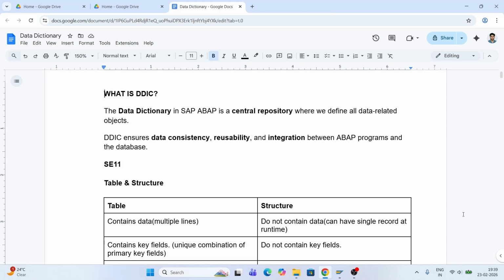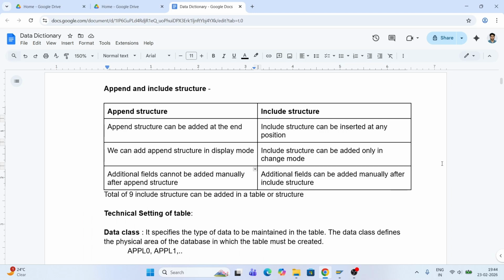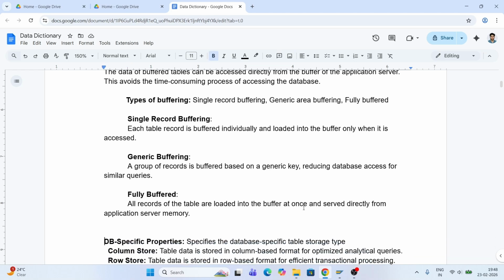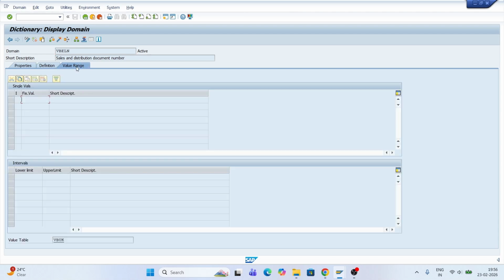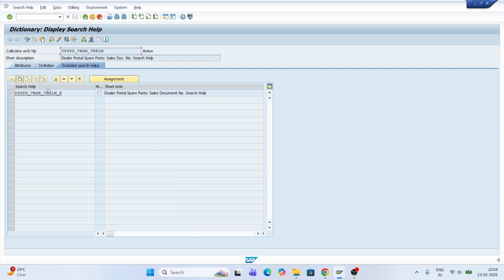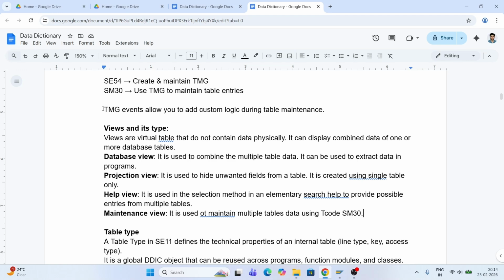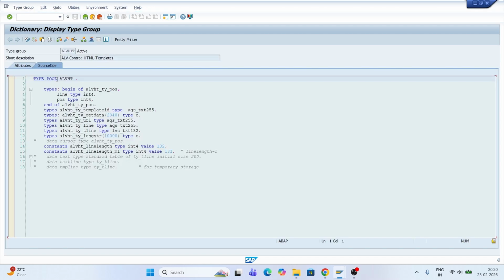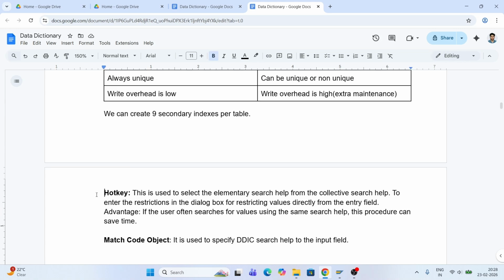SAP ABAP DDIC | Data Dictionary revision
In this video, I have covered the SAP ABAP Data Dictionary objects.

📚 Topics Covered:

DDIC Overview
Technical Settings of Tables
Table Buffering
TMG (Table Maintenance Generator)
Include & Append Structures
Types of Tables
Index in SAP
Check Table & Value Table
Views
Search Help
Lock Object
Difference between Table & Structure
Data Element & Domain
Adjust Table
Type Group
Table Type
Foreign Key
Hotkey & Match Code